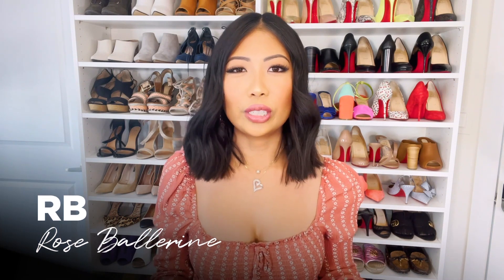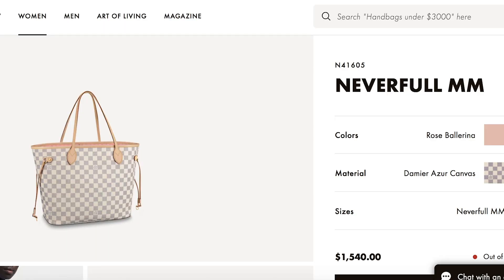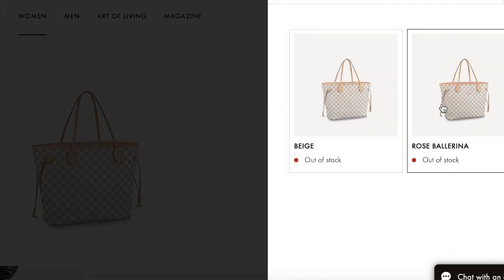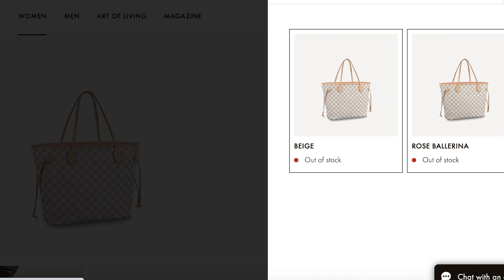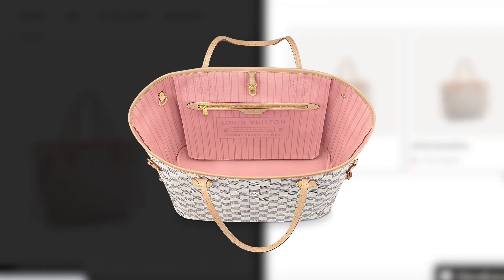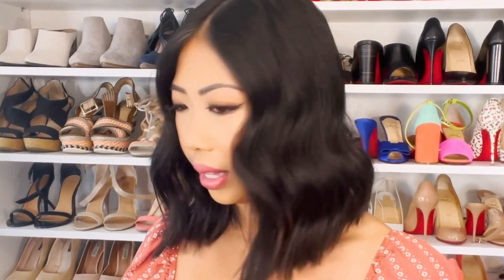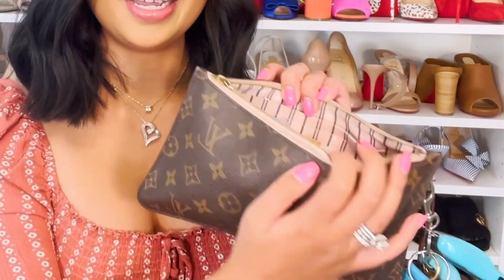Luxury Brand Acronyms | Words Associated with Luxury Brands | Bea Pilanski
Words that I mentioned in order:
LV - Louis Vuitton
YSL - Yves Saint Laurent
CL - Christian Louboutin
CD - Christian Dior
TF - Tom Ford
GG - Gucci
TB - Tory Burch
SA - Sales Associate
CA - Client Advisor
SLG - Small Leather Goods
WOC - Wallet on Chain (Forgot this one in the video!)
LTD or LE - Limited Edition
DE - Damier Ebene Canvas
DA- Damier Azur Canvas
RB- Rose Ballerine
BB - Baby Bandoulliere  (Mini)
PM- Petit Modele (Small)
MM - Moyen Modele (Medium)
GM - Grand Modele (Largest)
GHW - Gold Hardware
SHW - Silver Hardware
RHW - Ruthenium Hardware
DF - Double Flap
SF - Single Flap
GST - Grand Shopping Totes
PST - Petite Shopping Tote
SO- Special Order
BKC - Birkin/Kelly/Constance (The 3 highly coveted/holy grail of Hermes)
B25/B30/B35 - Birkin + Size
K28/K32 - Kelly + Size
OOTD - Outfit of the day
OOTN - Outfit of the night
BOTD - Bag of the day
NFS - Not for sale
RTW - Ready to wear
BNIB - Brand New in Box
BNWT - Brand New w/ Tags
EUC - Excellent Used Condition
OS - One Size
OBO - Or Best Offer
SRP - Suggested Retail Price
ISO - In search of
Rank SA - Good as new, without flaws or signs of use (MINT/EXCELLENT CONDITION)
Rank A - Almost new, with minor/hardly noticeable flaws.
Rank AB - Good condition with minor signs of use (water marks, soft handles, minor scratches)
Rank B - Good condition with signs of use.
Rank C - Okay condition.